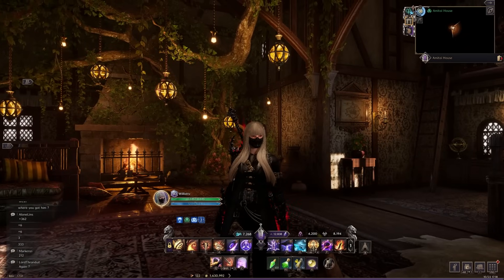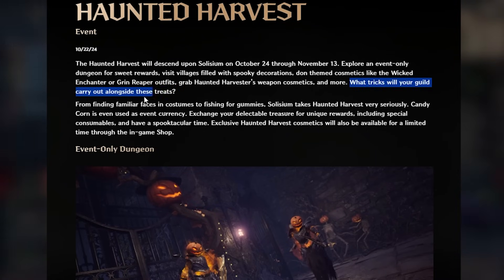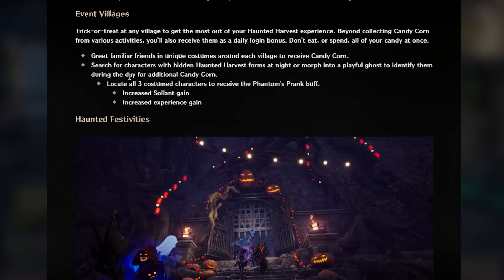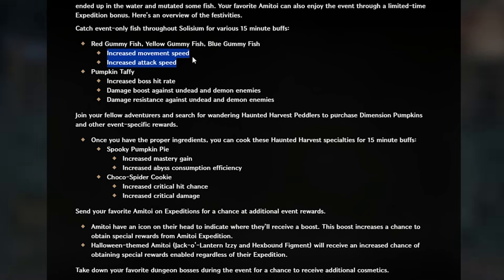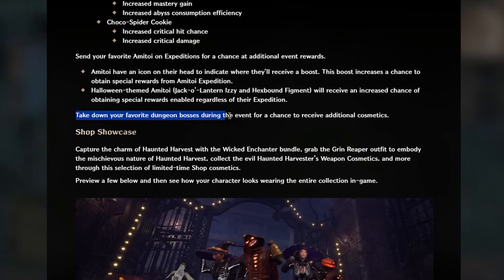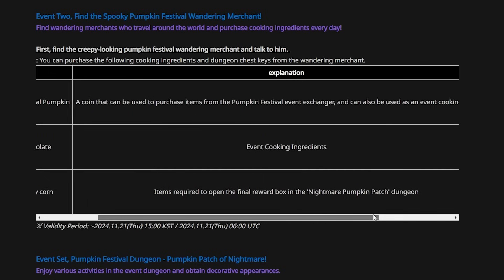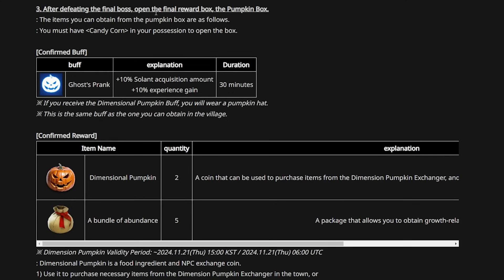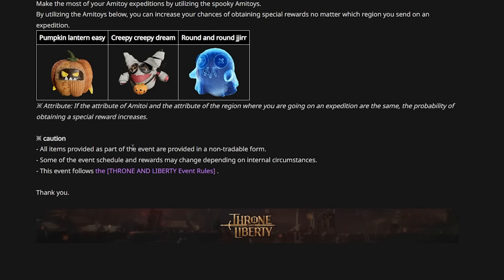Throne and Liberty - NEW PATCH! Halloween Event Full Info & Loot!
Halloween Full Patch Notes in Throne and Liberty

00:00 Intro
00:35 Haunted Harvest Event!
01:45 Event Dungeon Info!
02:23 Event Villages
03:05 Haunted Festivities
05:19 Shop Showcase
05:36 Extra Info!
09:54 Outro/Surprise